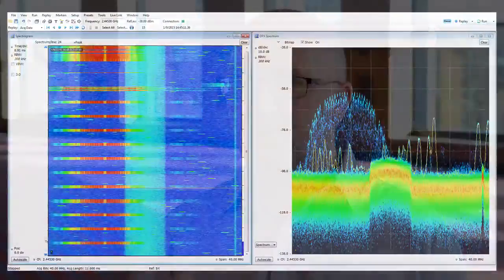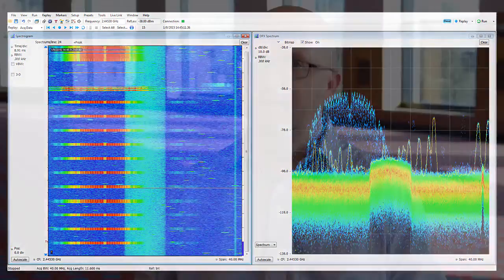IoT meets the Interference of Things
Tektronix application engineer Robin Jackman talks about the challenges of building and testing devices that rely on the crowded 2.4 GHz unlicensed bandwidth spectrum.